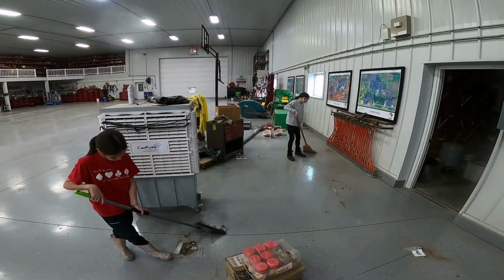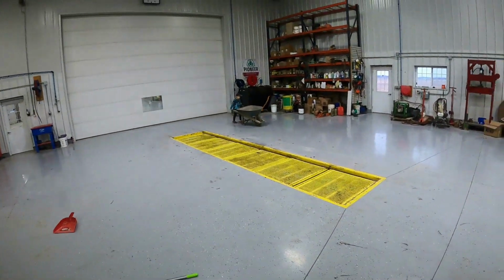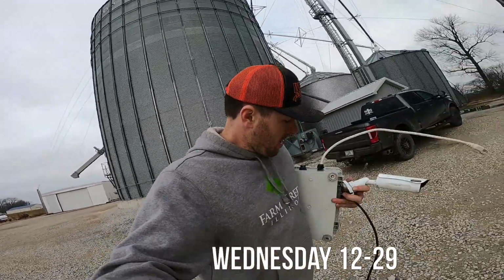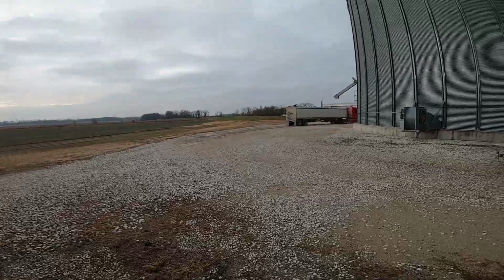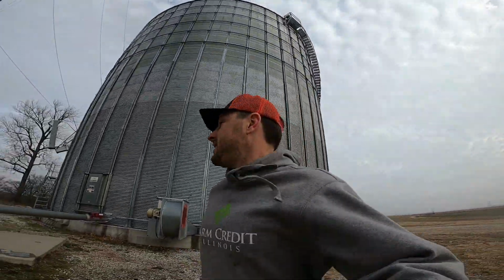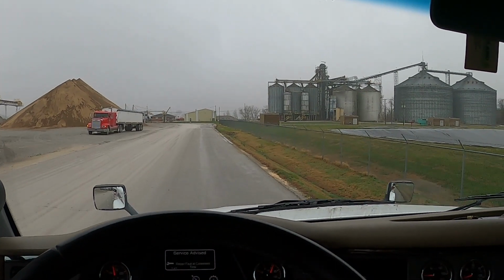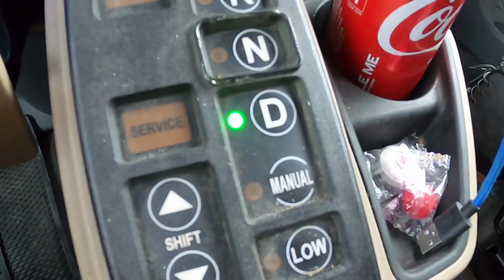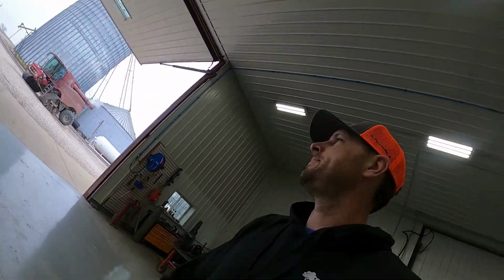Getting a Case IH 9250 Combine Ready to Leave Season 2 Episode 43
Happy New Year. Christmas break new helpers. We get one of the Case IH 9250 Combines ready to leave. Haul more grain and get the end of the year books done.
For up to date info on what we are doing follow us on
Ivers Farms is a family-run farm since 1936 located in Southeast Illinois and Southwest Indiana